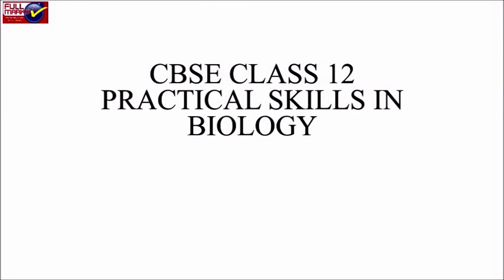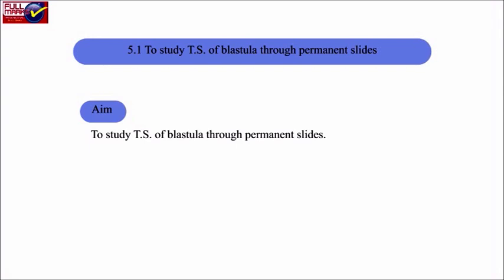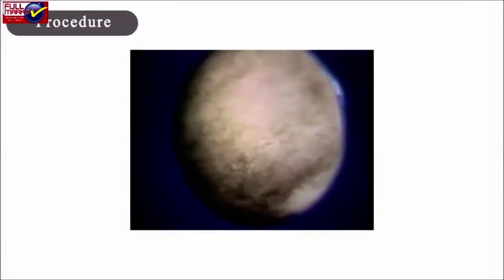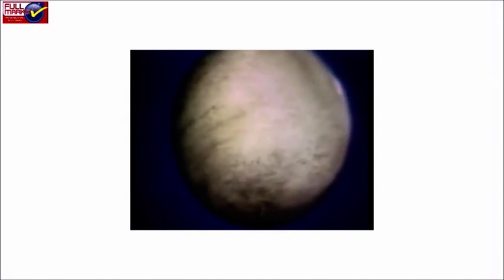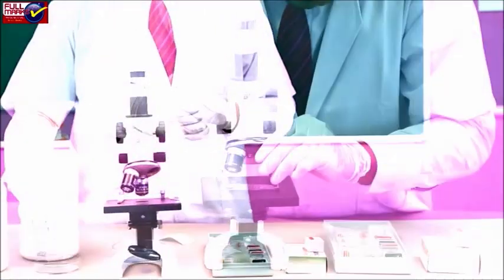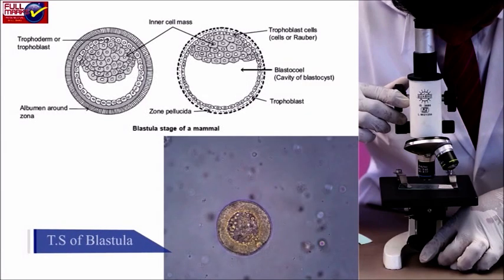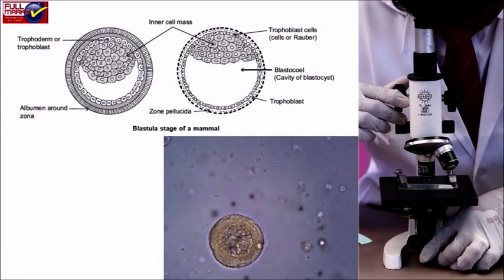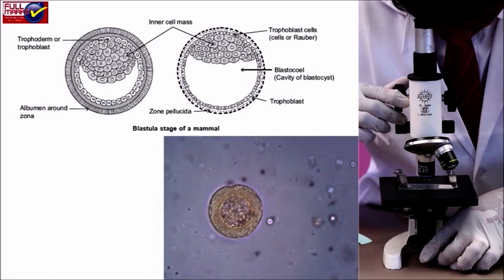CBSE Class 12 Practical Skills in Biology Experiment No. 5 Study of Blastula